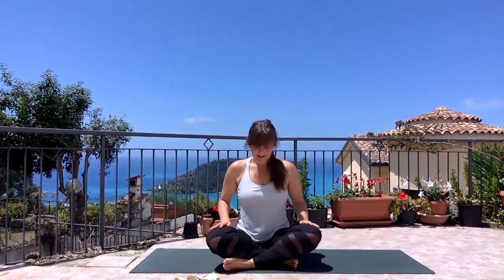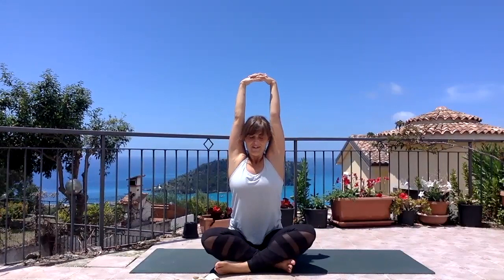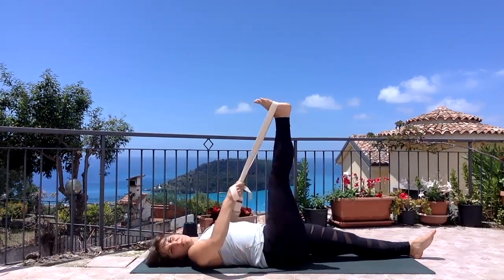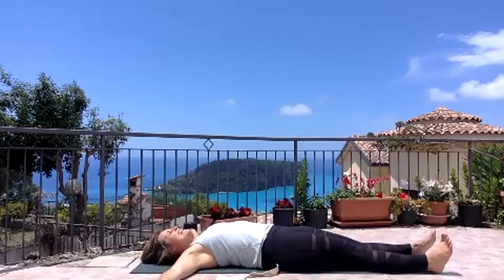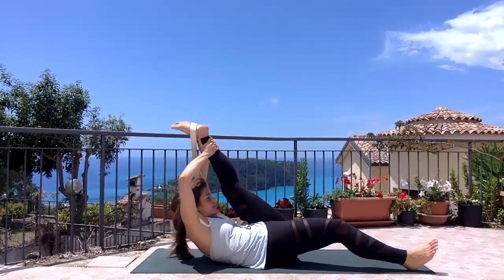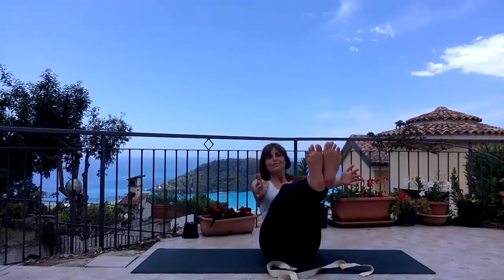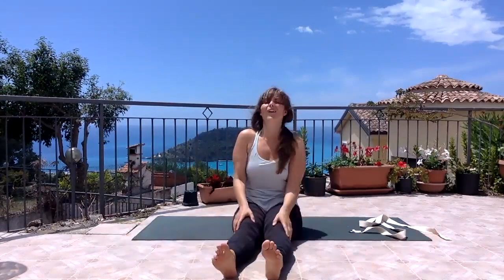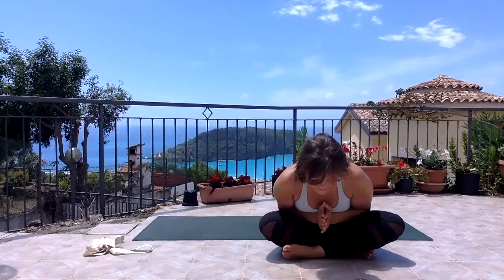Deep Stretching for the Legs with a Strap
Hey everyone!

Here is a video for you to stretch your legs using a strap. It's a gentle session, though deep on the stretches.

The sound quality isn't 100% because I was outside on a mountain, but... that's beautiful life, so... I hope you still enjoy!

Blessings,
Julie